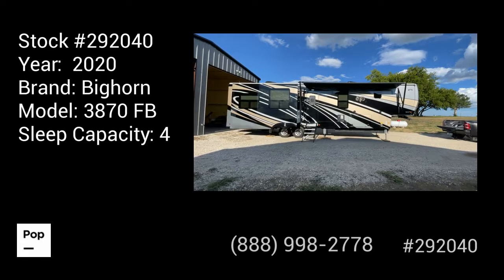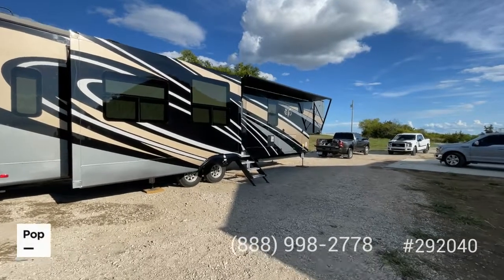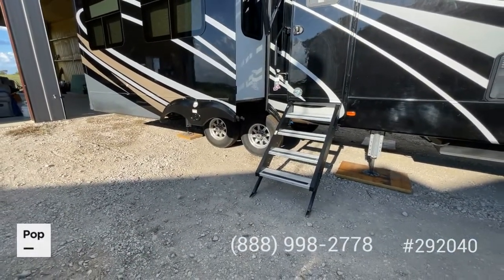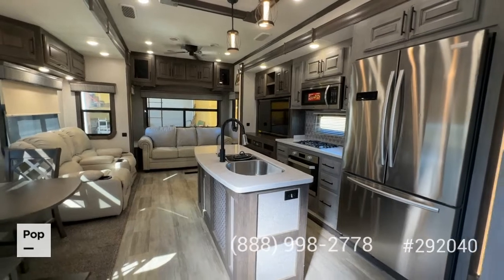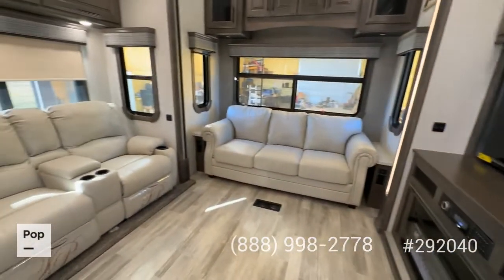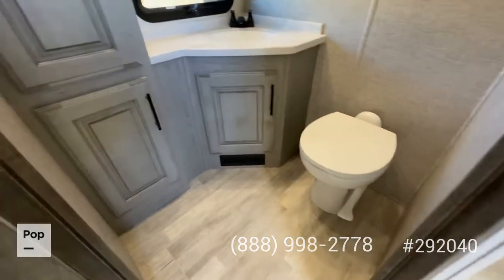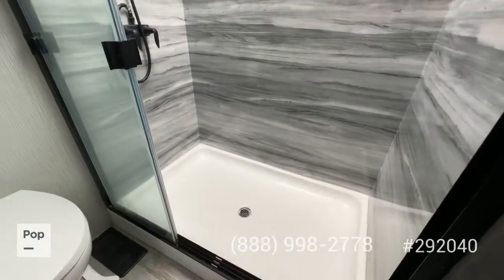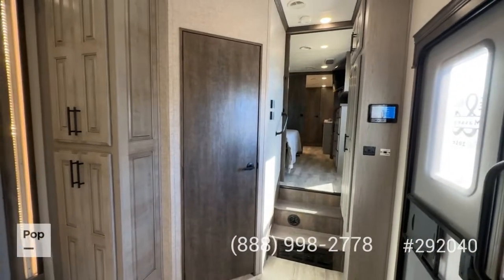Used 2020 Bighorn 3870 FB for sale in Celeste, Texas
Residential Refrigerator. King Bed. Fireplace, Theater seating with heat vibration and fold out queen sofa. 3 slide outs

View more than 120 photos and VERY DETAILED information of this 2020 Bighorn 3870 FB for sale at

You're obviously into RVs.  Think you could get into selling them?  We're hiring all across the country for a work-from-home position that would have you walking, talking and breathing RVs all day long.  to learn more about our company and the positions we have available.